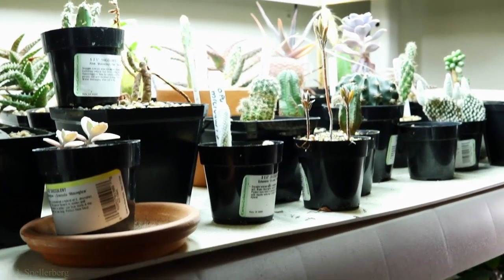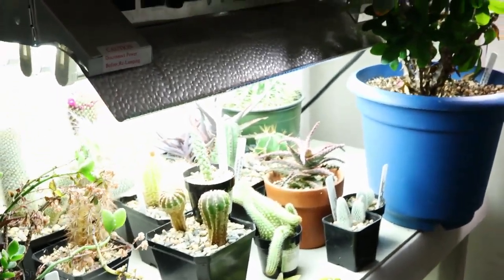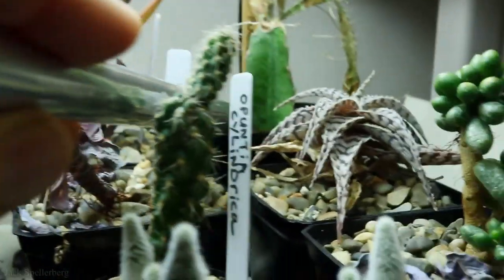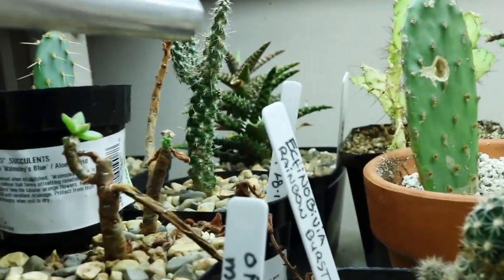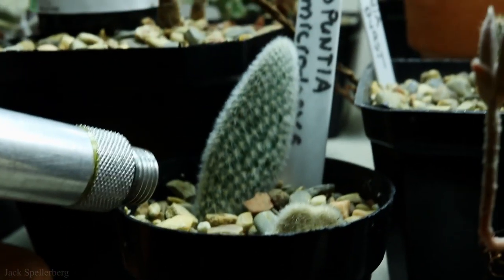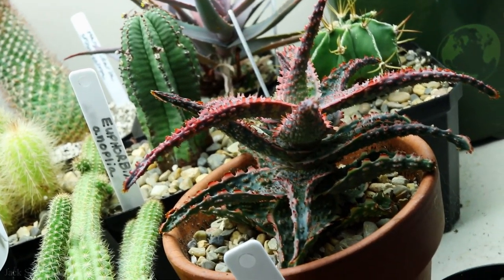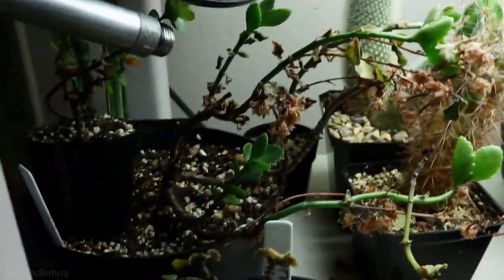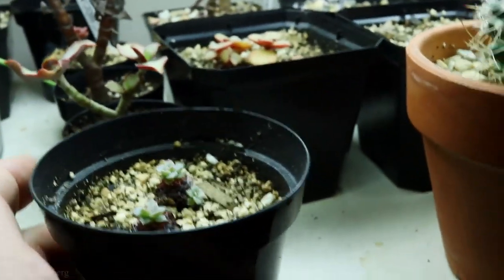Cacti and Succulent Update 2020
It's been a minute since I've done an update on my plants!

I hope you enjoy this video and if you did click that thumbs up button for me!